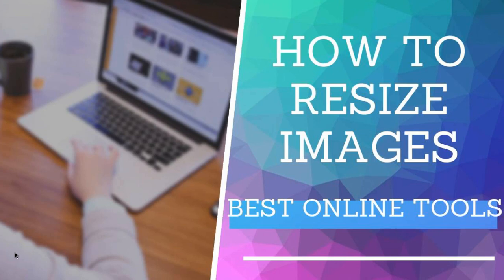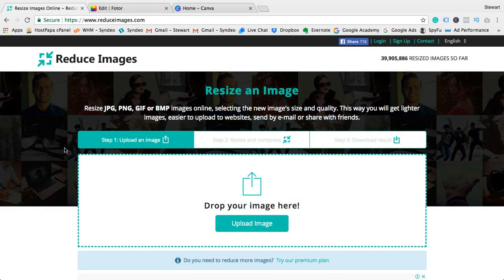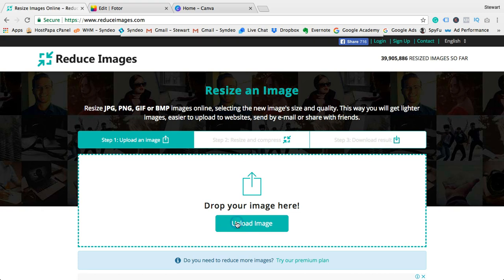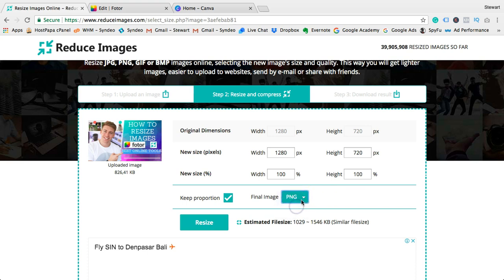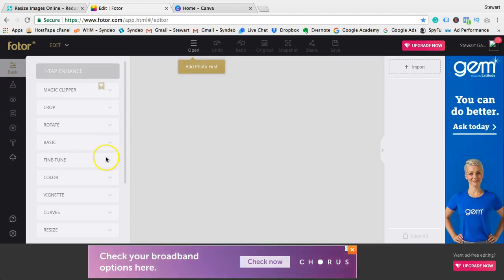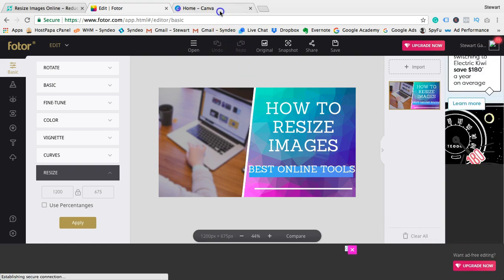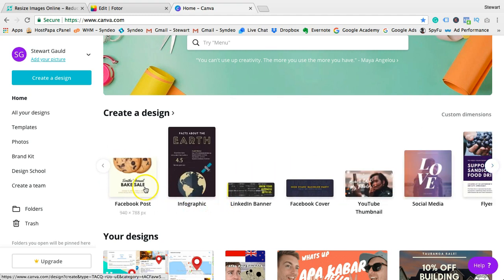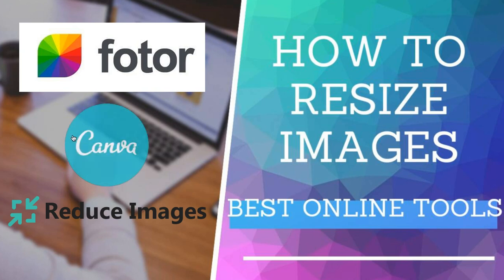How To Resize Images (Best FREE Online Tools) 2019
In this video, I show you how to resize images online in 2019. You do not need to be an expert to resize, edit or make changes to your images.

There are many simple, free and fast online tools for you to resize your images.

Resize images or reduce images in seconds. This is important to do before adding images to social media, email or uploading to your website.